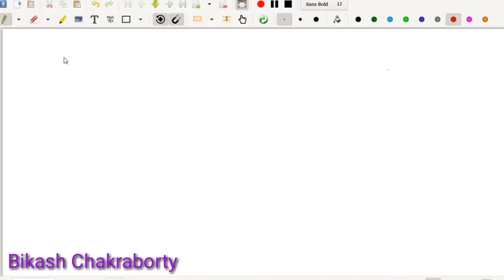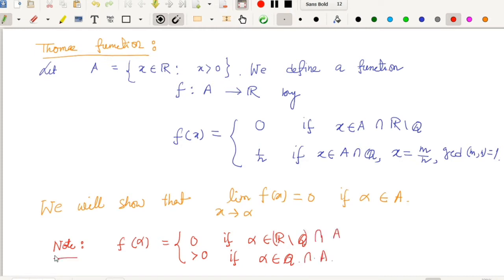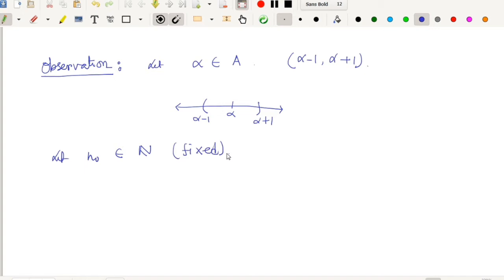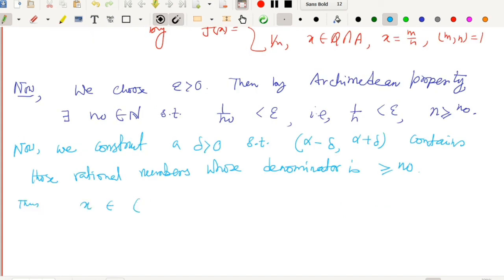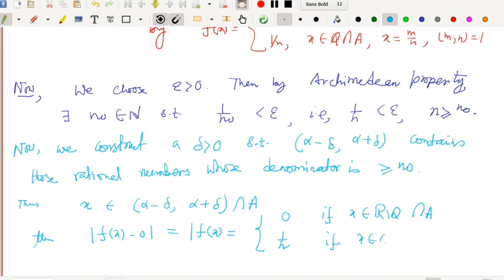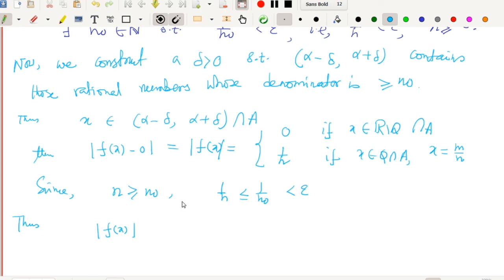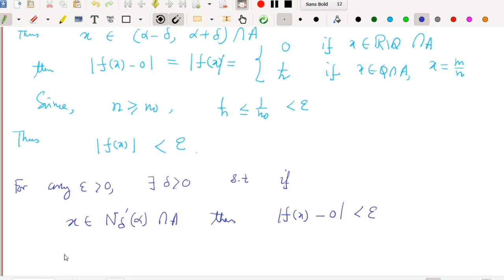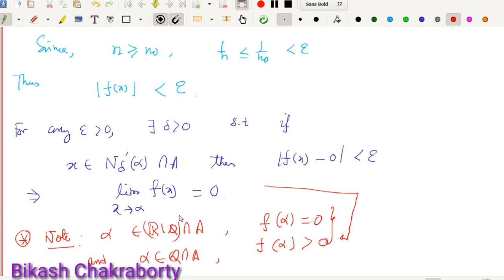Thomae's Function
In this session, we discussed that the Thomae's function is continuous at irrational numbers and discontinuous at rational numbers.